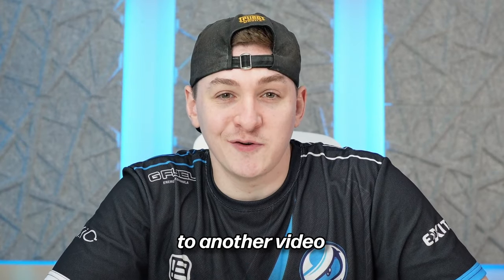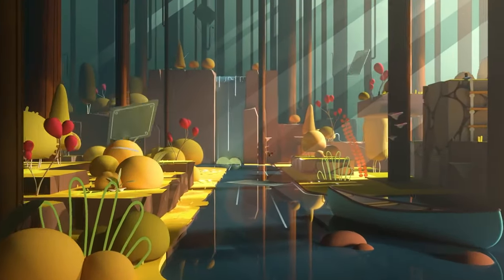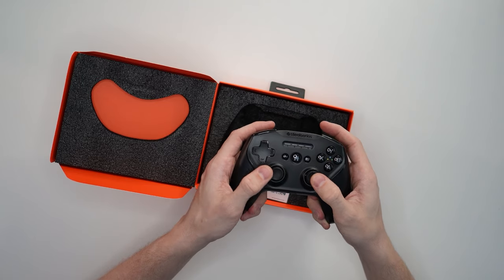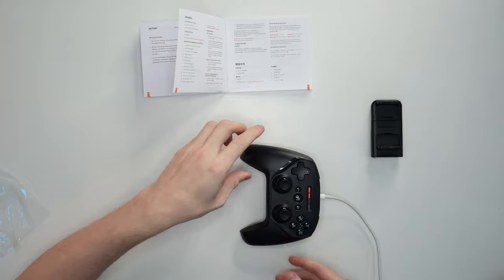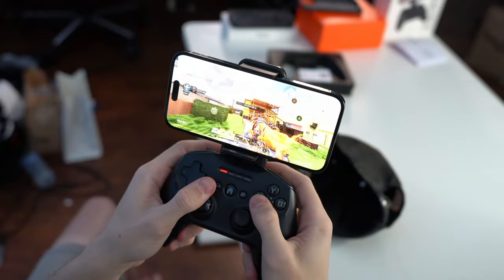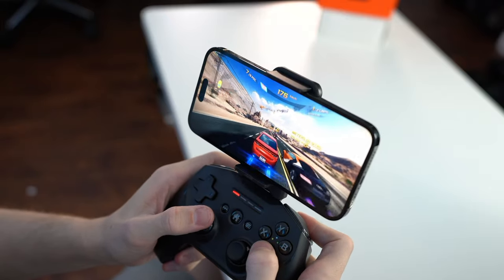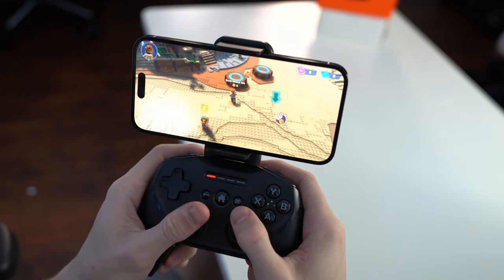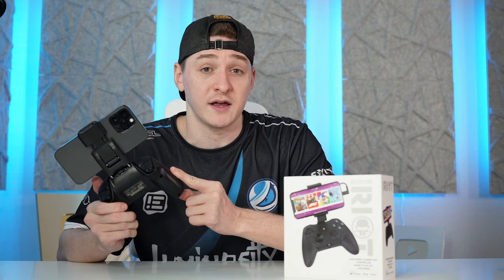Best GYRO Controller for COD & APEX MOBILE? SteelSeries Nimbus+ Unboxing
Today we are unboxing and testing The SteelSeries Nimbus+ iOS controller. This controller works with COD MOBILE, Apex Mobile, Apple Arcade and more.

Tech in this video:
SteelSeries Nimbus+ Controller
Rotor Riot Controller